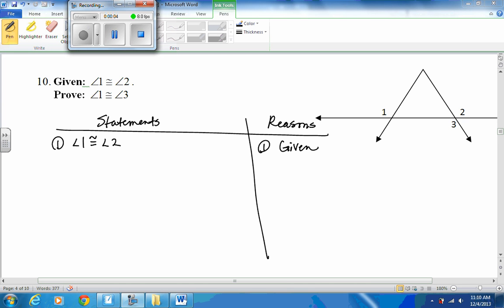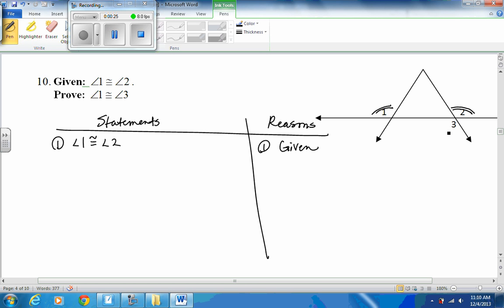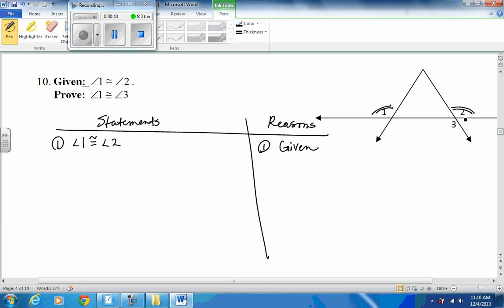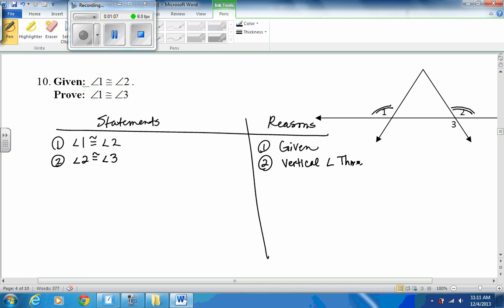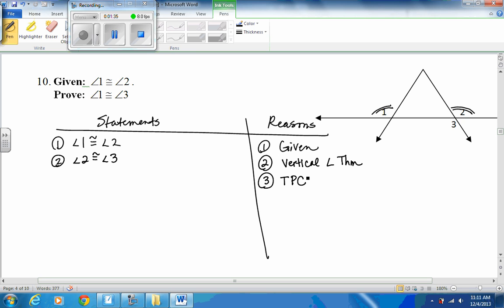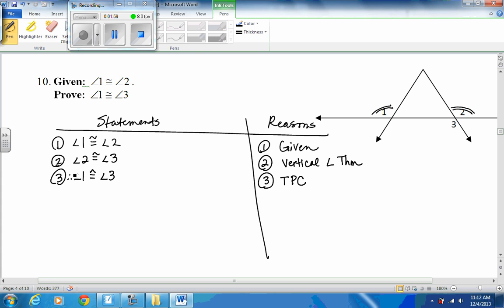Geometry Vocabulary Proof #10 is BANANAS!